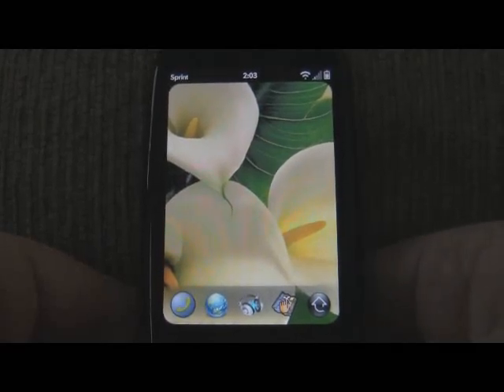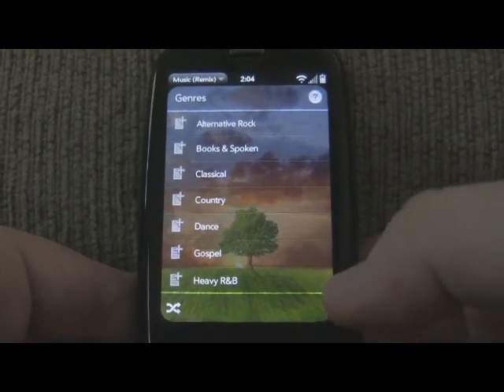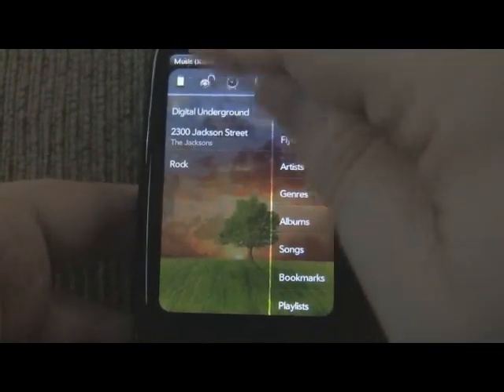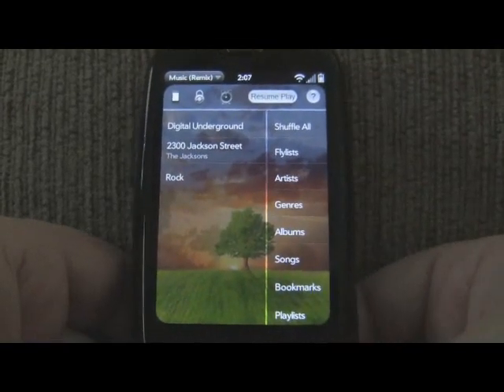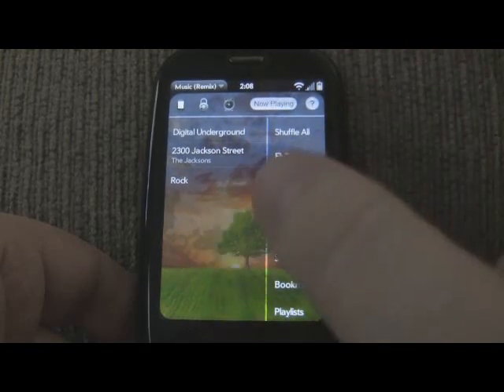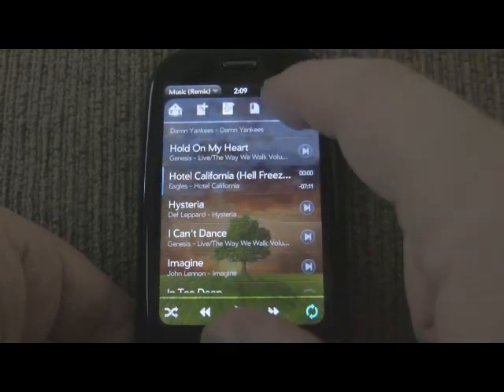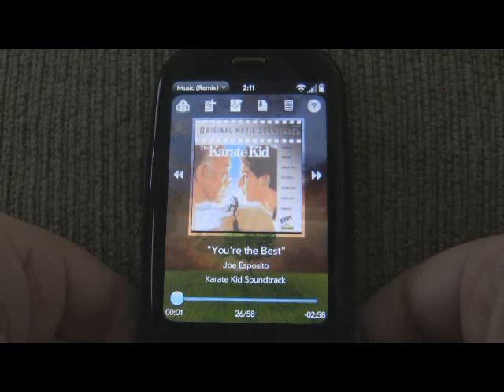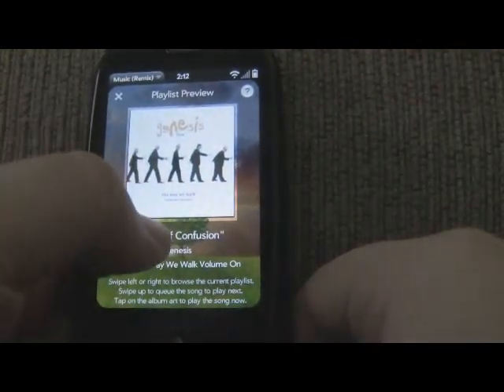Music Player (Remix) 2.0 sneak preview - Part 1/2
Music Player (Remix) 2.0 is the next generation music listening experience on webOS and will be available later this year in the app catalog.  A public beta has been released as a homebrew app and can be downloaded

This is part 1 of a 2 part video series that showcases Music Player (Remix) 2.0 which is currently in development.

The following exciting features are discussed in this video series:

- "Faves" are items you can pin to your home screen for one-touch easy access.  They can be songs, albums, artists, genres, playlists, or flylists.

- The ability to re-order the music library items list

- "Flylists" are playlists you create and manage on-the-fly, on your device.  You can add songs, albums, artists, genres, or playlists to a flylist.  And items in a flylist will update dynamically when you add new songs to your device.

-  Configuration icons at the top of the screen to force the screen to stay on while using the music app and to lock screen orientation (portrait or landscape).

-  Sleep timer configurable on the home screen

-  Newly designed "now playing" screen with finger-friendly music controls, scrolling song/artist/album info, and scrubber bar.

-  Function icons at the top of the "now playing" screen for returning to the home screen, adding the current song to a flylist or the faves list, viewing lyrics, saving a bookmark, and viewing the current playlist.

-  Ability to scrub through the current song from the "current playlist" view.

-  Ability to queue up the next song by tapping on an icon next to a song in the "current playlist" view.

-  "Playlist Preview Mode" which allows you to swipe the screen left or right to browse your current playlist via the album art without interrupting the playback of the current song.  You can also queue up a song to play next by swiping up.

-  "Quick artist search" - Tapping on the song/artist/album info on the "now playing" screen will bring up the albums of the artist.  You can do this in playlist preview mode as well.

-  "Universal search" - A revolutionary way to quickly find your music by simply typing.  Instantly all songs, albums, artists, genres, playlists, and flylists that match your search string will appear on the screen.  You can either start a new playlist with one of your search results or tap the "+" icon next to a result to add the item to the current playlist, save it to a flylist, or save it as a fave.

- Control your music and current playlist via keyboard controls

-  "Mini-player" - Using webOS's unique notification system in a way never before implemented in a webOS app, you now have complete control over your music while using other apps.  You have a scrubber bar, music controls, and the playlist preview controls.

-  Wallpaper customization - Assign a custom wallpaper image for Music Player (Remix) or use the one assigned on your device and make the app's card semi-transparent when minimizing it.